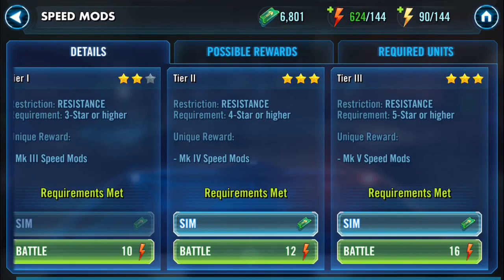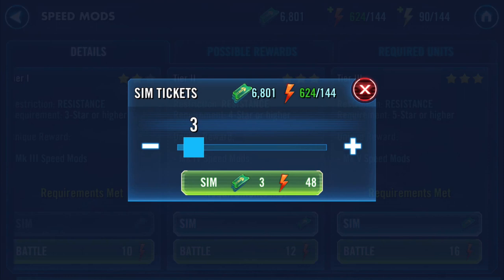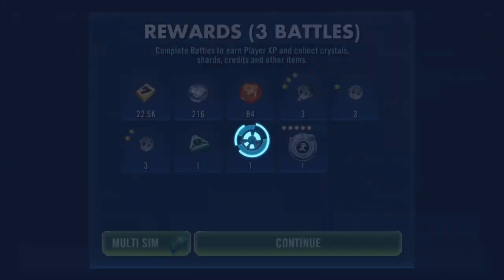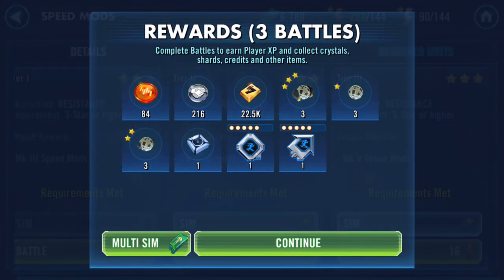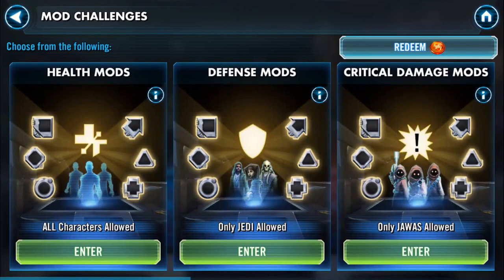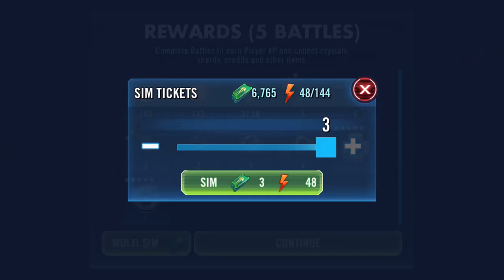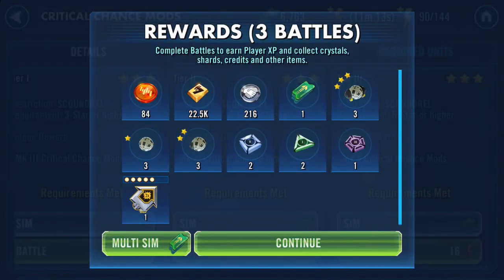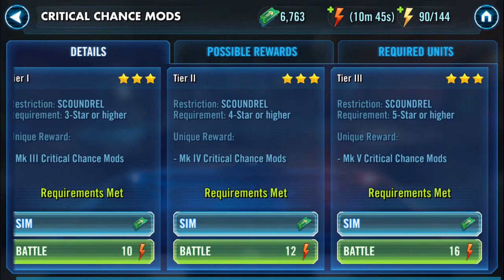Mod Farming - 6 - Speed and Critical Chance